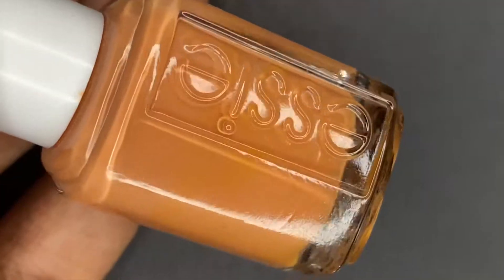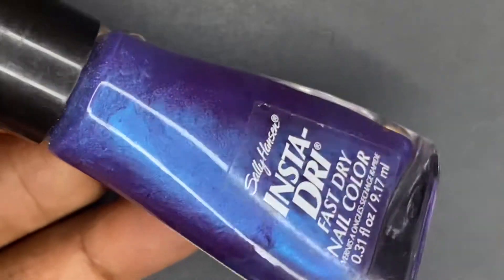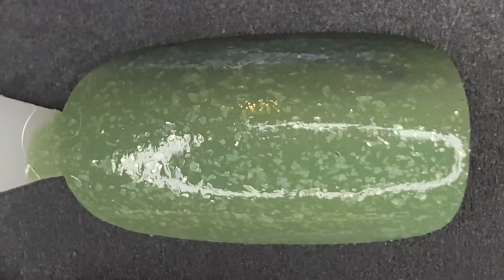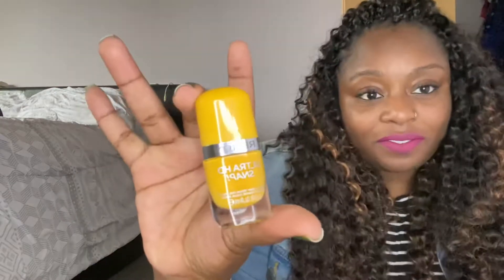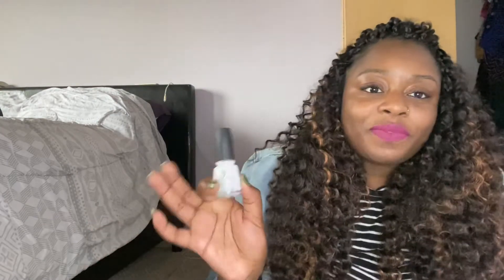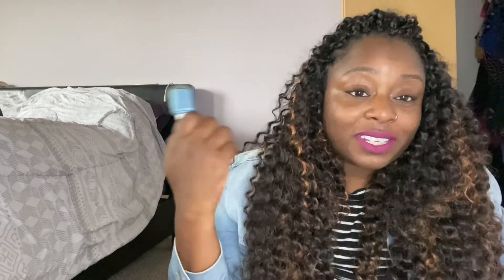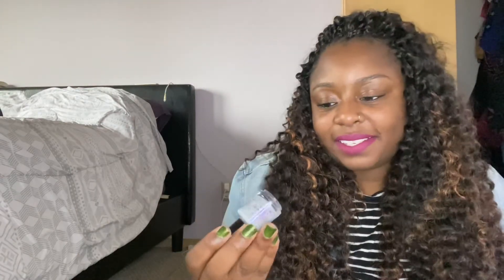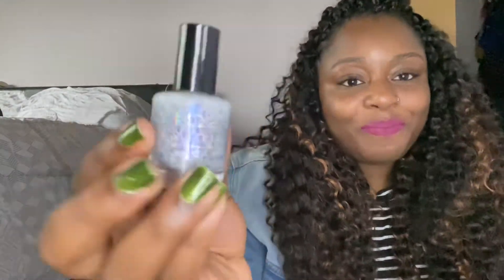Summer To Fall Transition Nail Polishes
Hey everyone!

Sharing my picks for summer to fall transition shades

Polishes Show:
Essie - Taj-Ma Haul
Sally Hansen (no name) China Glaze - Tempest for a DUPE!
Sinful Colors - Super Cooper
Revlon - Marigold Maven
KB Shimmer - Living The Hygge Life
China Glaze  - Summer Moon
KB Shimmer - Take It Or Leaf It
Essie - Truth Or Flare
China Glaze - Jamaican Out
Lyn B Designs - Gemini

What’ on my nails:
Pampered Polish - Just Blow In It